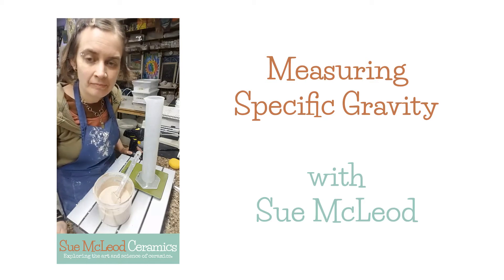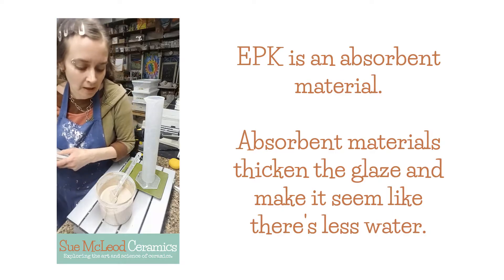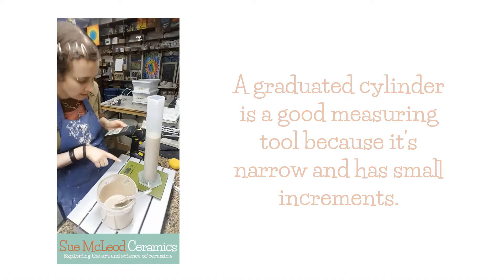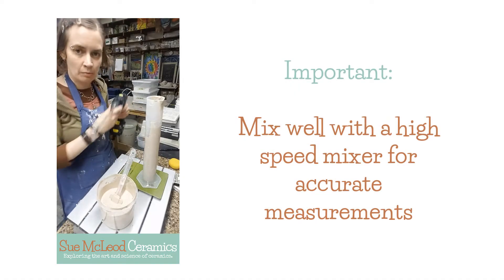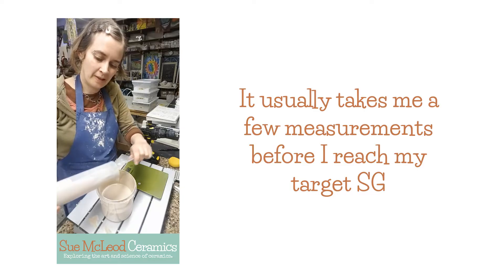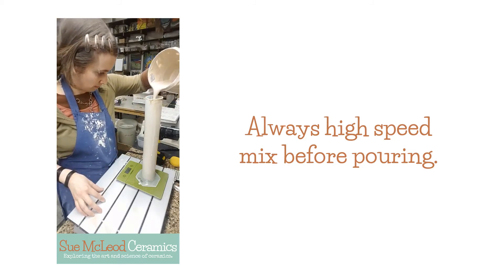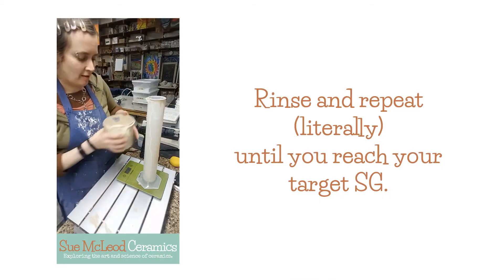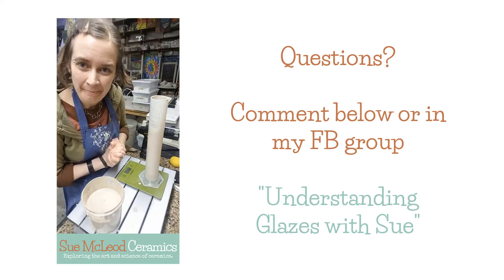How to Measure the Specific Gravity of a Glaze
How to measure the specific gravity of a glaze using a graduated cylinder and a scale.

Video originally broadcast via FB Live to my free social learning group Understanding Glazes with Sue.